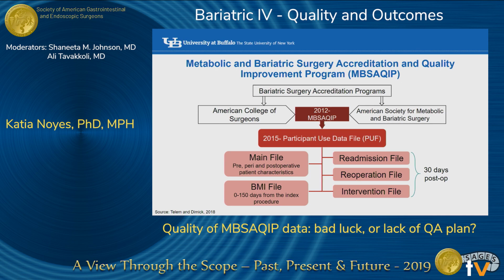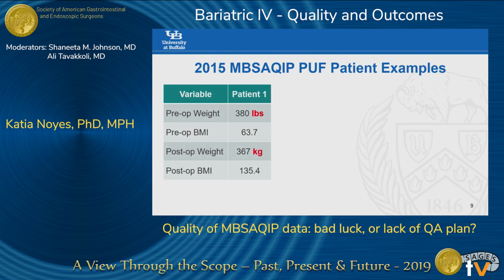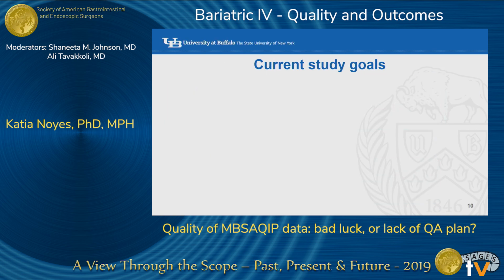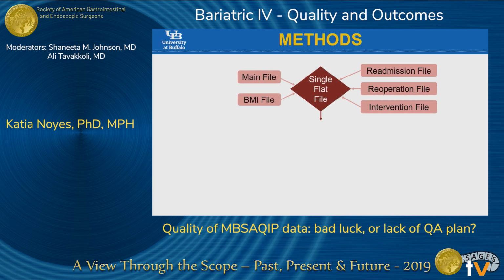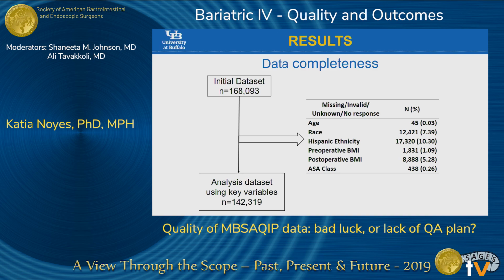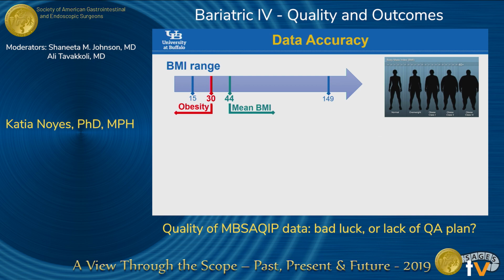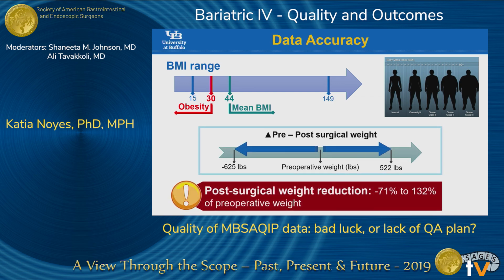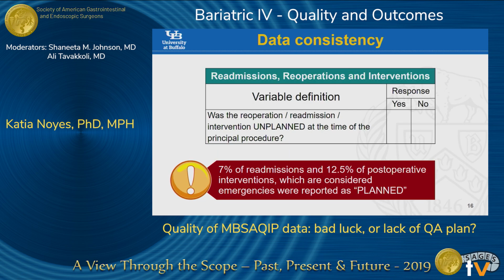Quality of MBSAQIP data: bad luck, or lack of QA plan?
Presented by Katia Noyes at the "SS26: Bariatric IV - Quality and Outcomes" session during the SAGES 2019 Annual Meeting in Baltimore, MD on Friday, April 5, 2019. This was a peer-reviewed presentation, program number S122